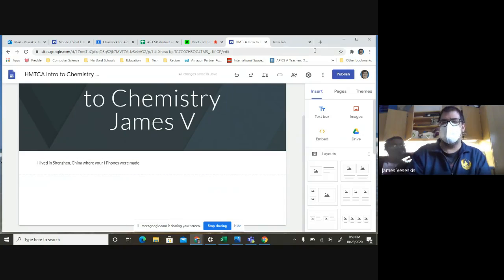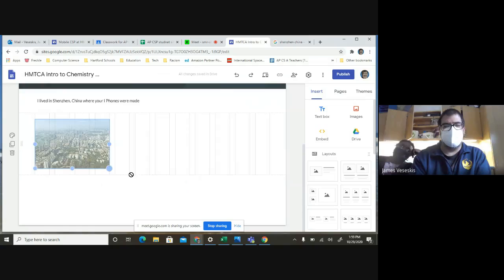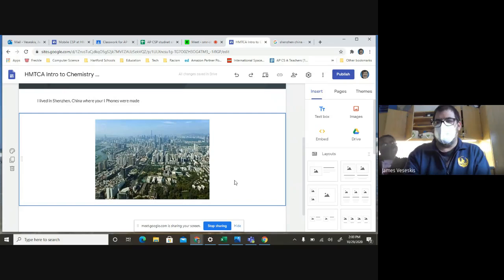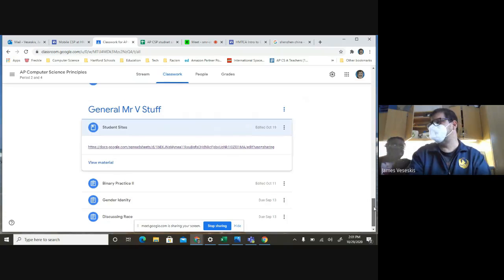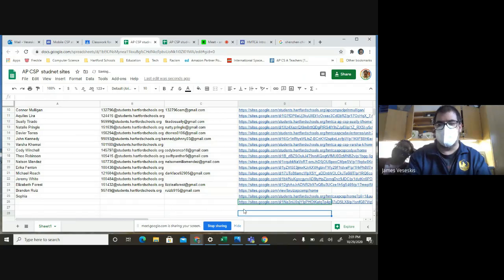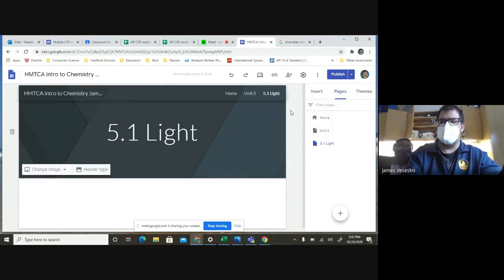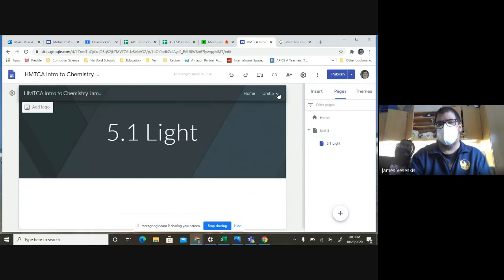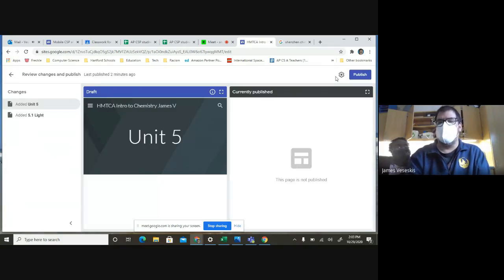Student Portfolio Set up